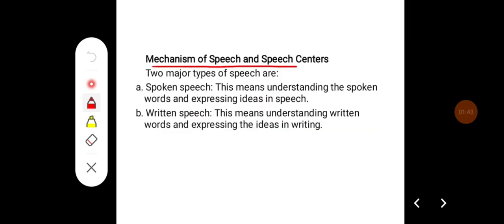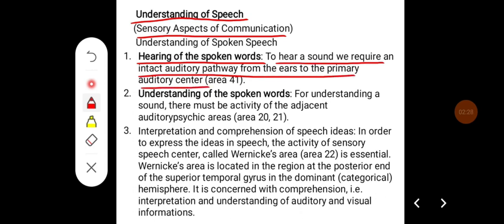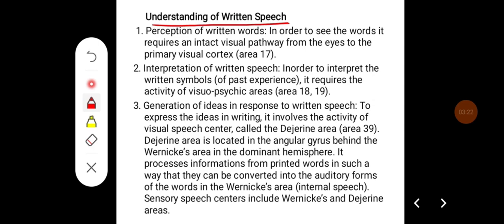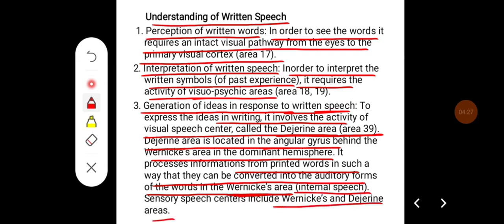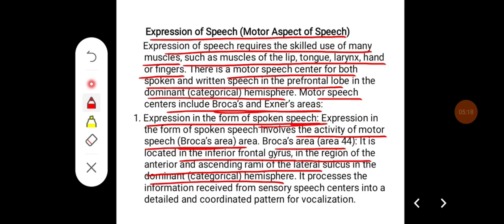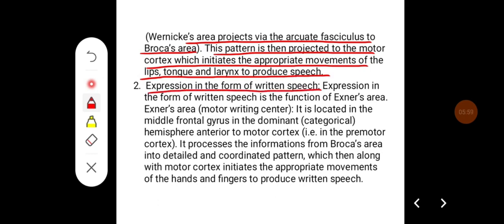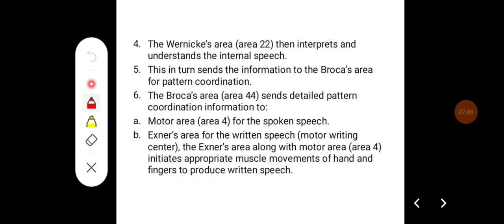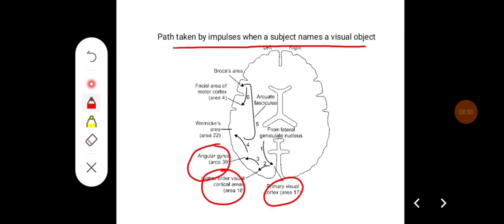Q. Describe speech centres and mechanism of speech.